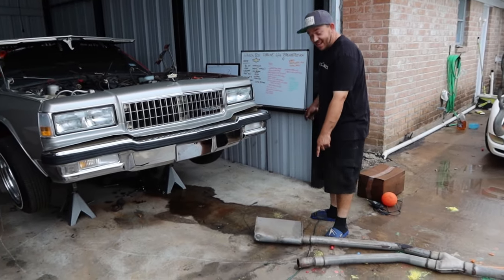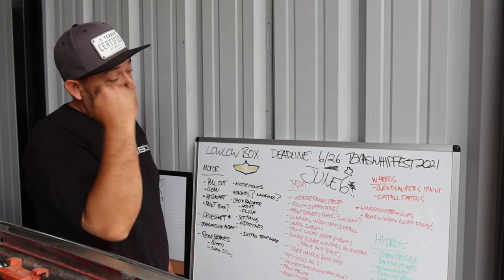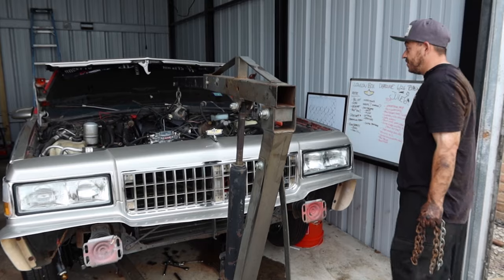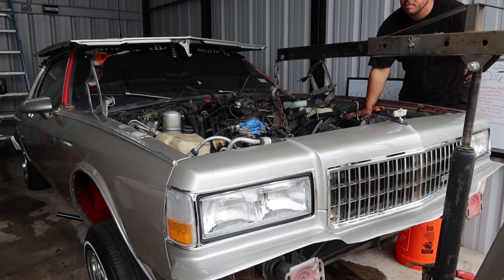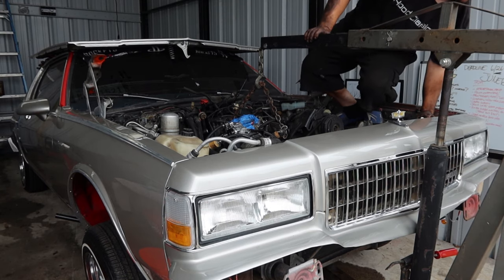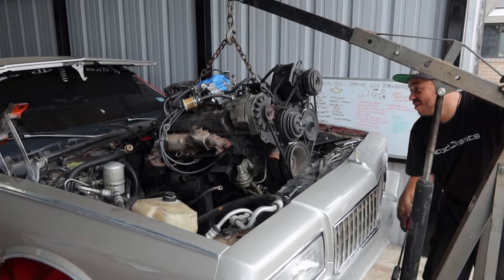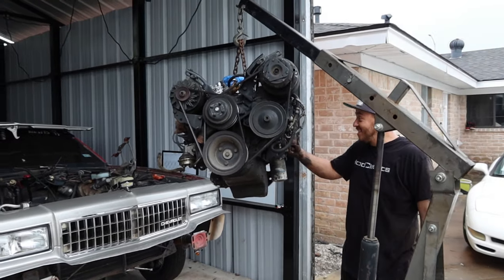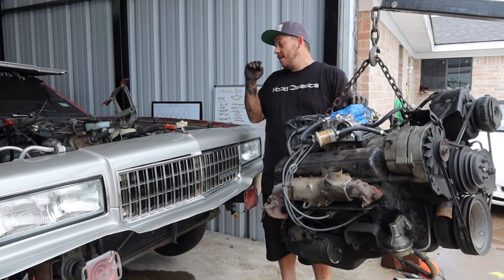How to change motor on a Caprice classic...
We pull th3e 305 out the box...